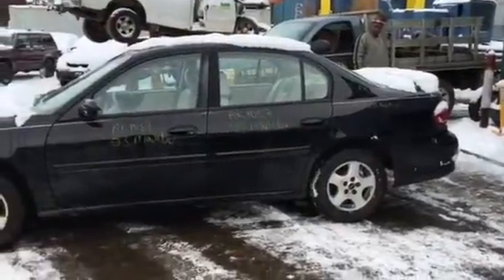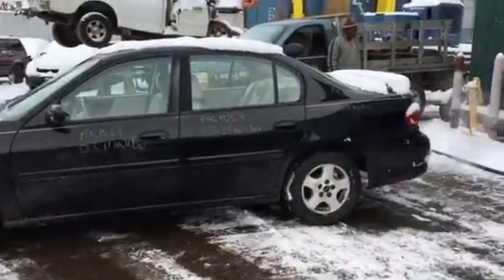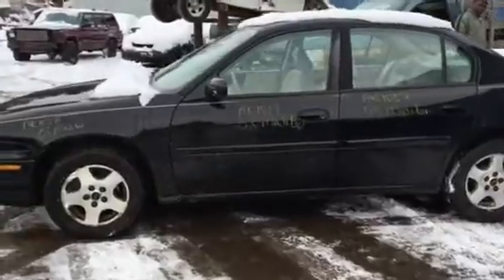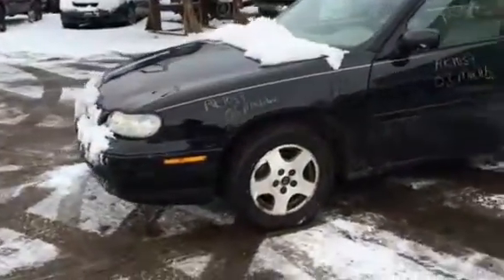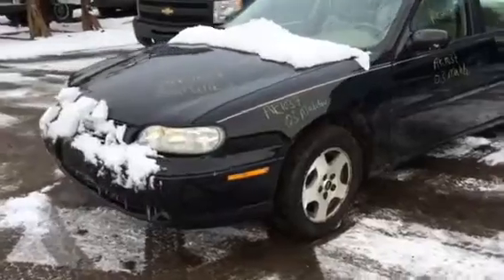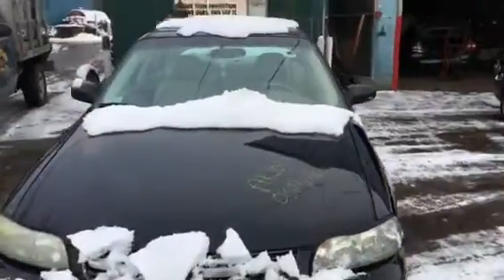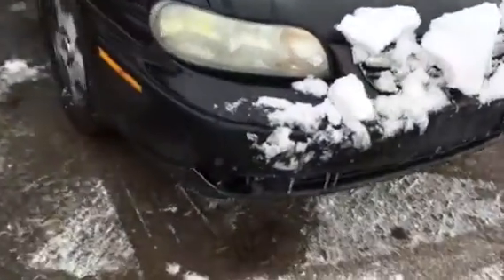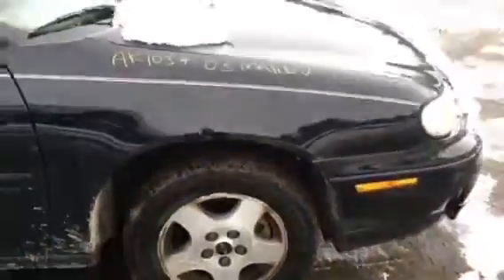AK1037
2003 Chevrolet Malibu